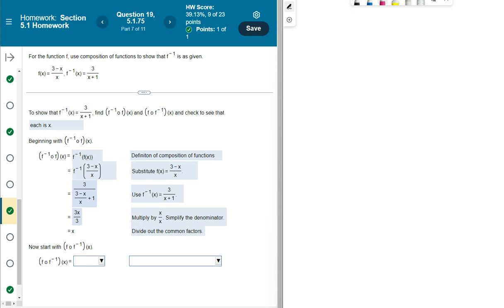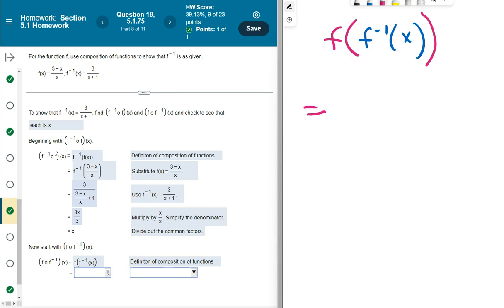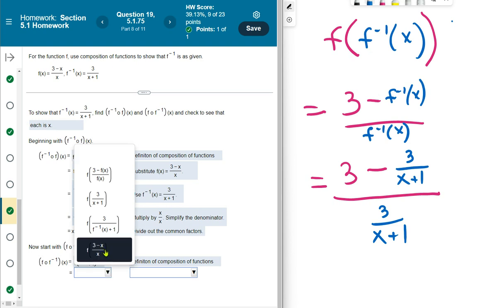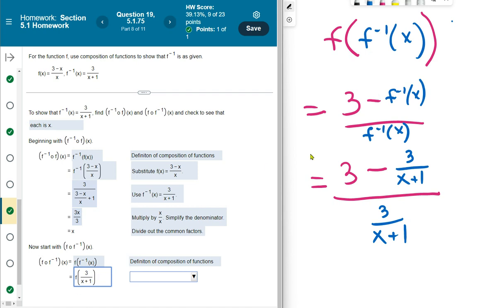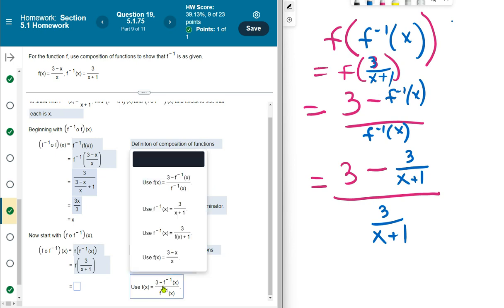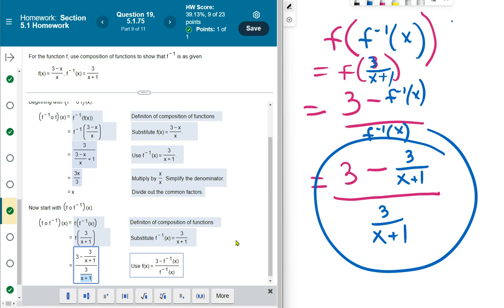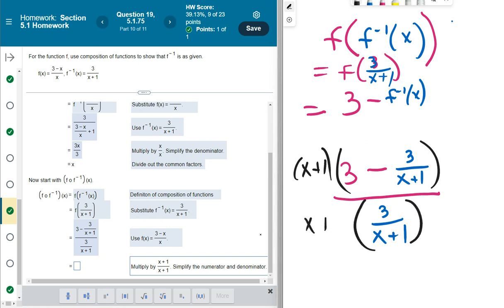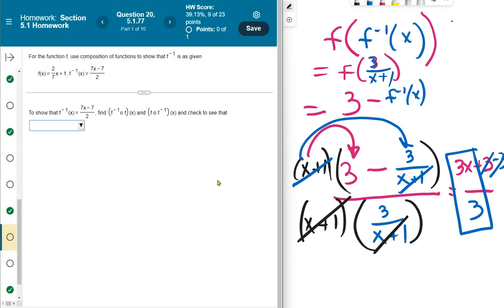MAT125 - Section 5.1 - MML #19 Part 2